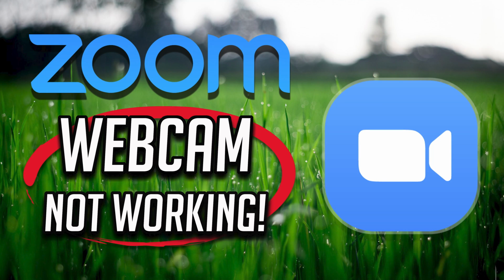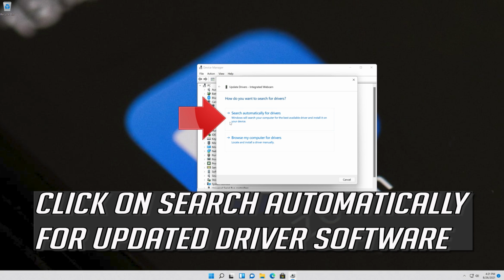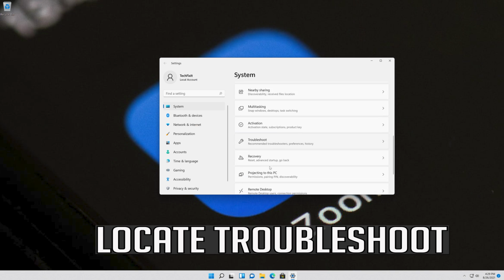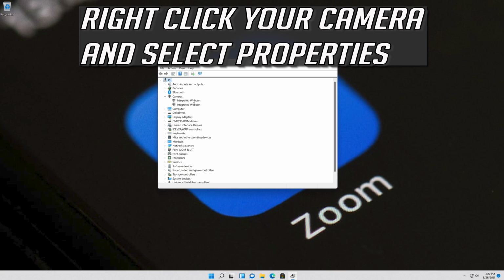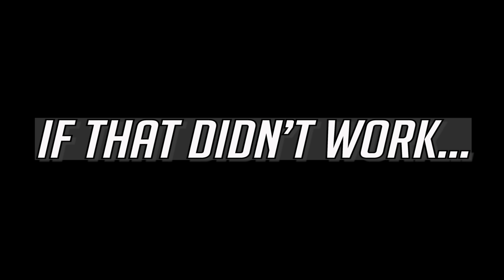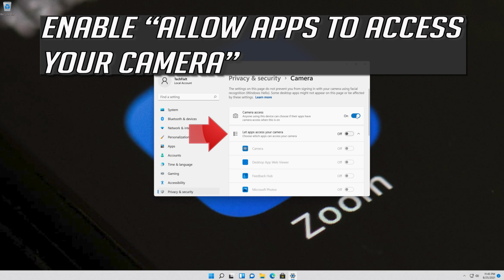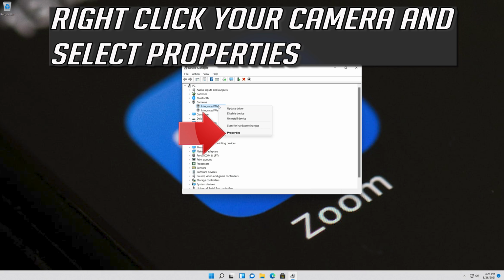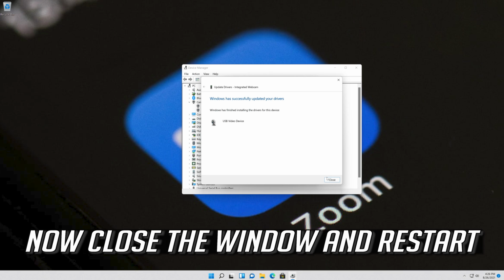Camera Not Working On Zoom In Windows 11/10 - [Tutorial]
Webcam Not Working On Zoom In Windows 11/10  Tutorial

If your camera is not working in Zoom, you can still participate in meetings with just your microphone. However, it's always better to chat face-to-face, so it's worth the effort to fix your Zoom webcam.

Zoom app has become an essential tool for IT professionals, especially in this time, when everyone is needed to adhere to the social distancing protocols due to the pandemic. Now, in case if you have an important meeting with the clients and you suddenly noticed that webcam is not working, what to do? Don’t worry. Simply, follow these easy fixes and the problem will be solved in no time at all.

But Zoom may sometimes fail to detect your camera, and that can be really annoying. Of course, you can still participate in your meetings using just your microphone. However, if you want to convince others to accept your ideas or business strategy, you really need to fix that camera issue. You’ll be more convincing if people can actually see you.

If your Zoom camera is not working, this article may help you fix it. Some users have complained that their camera has stopped working on the Zoom app, whereas some users said that their camera shows a black screen while using the Zoom app. If the same thing is happening to you, you can try the solutions explained in this article in no particular order and see if they help.